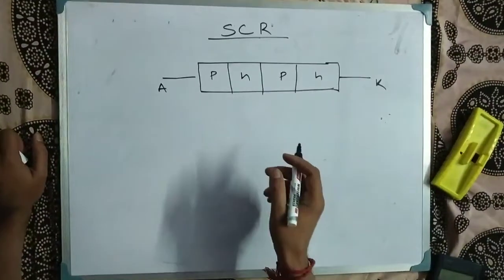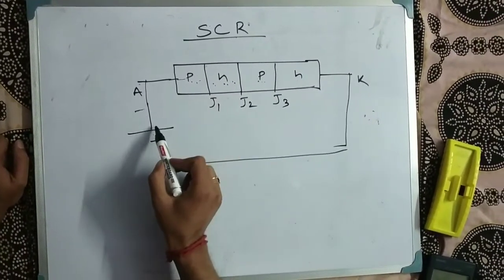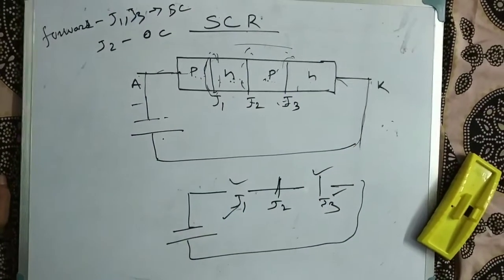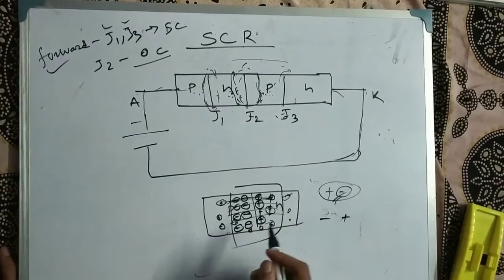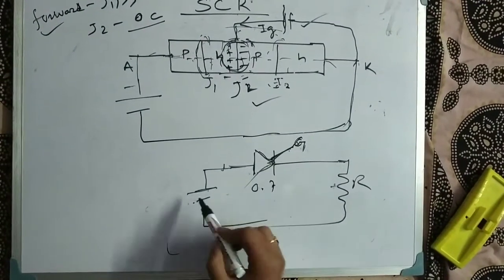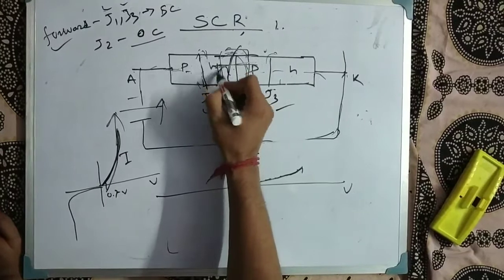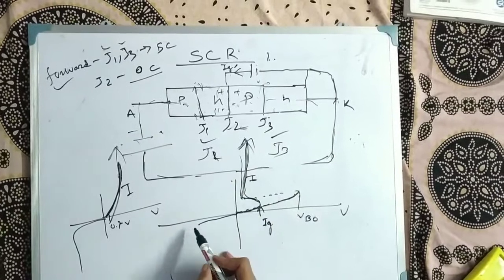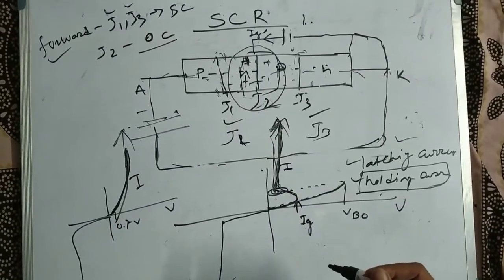SCR power electronics AT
power electronics SCR